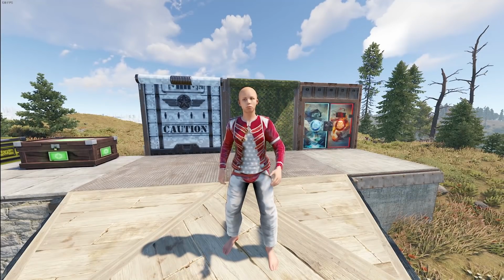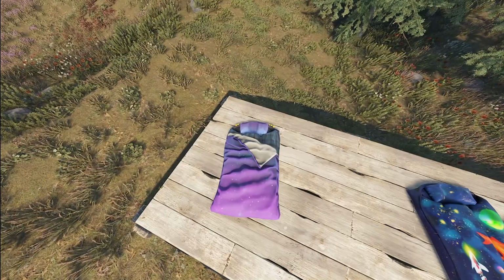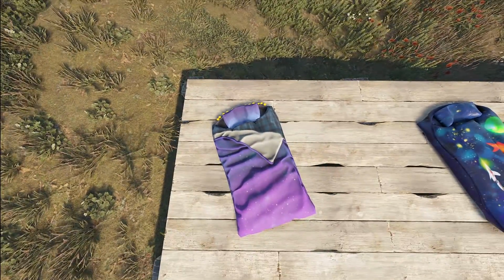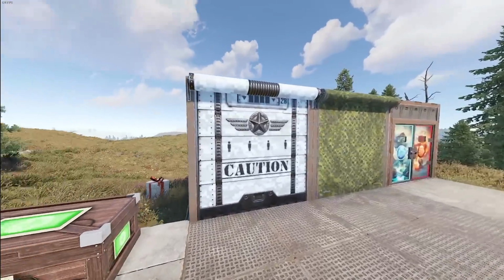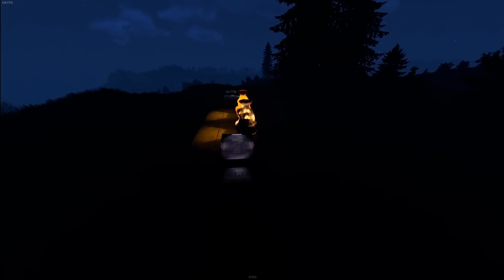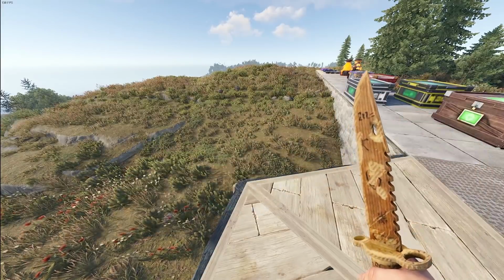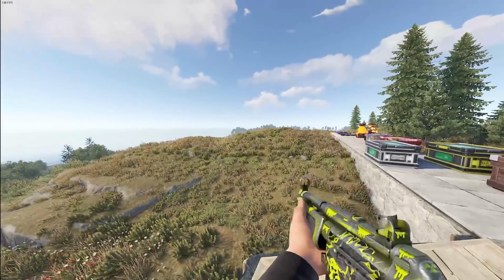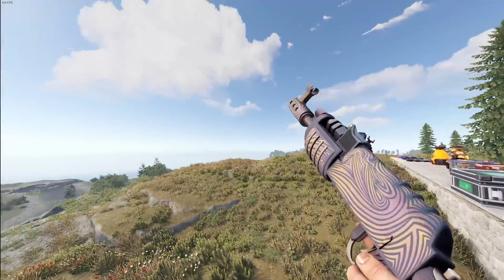Rust Top Skins | January 2022 Week 1 #169 (Rust Skin Picks)